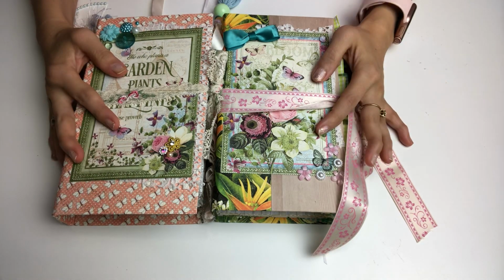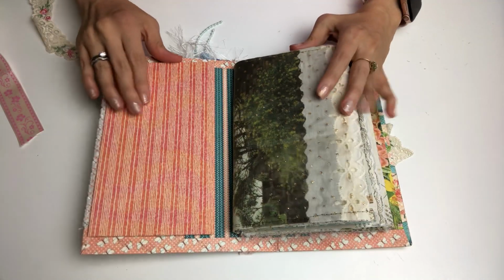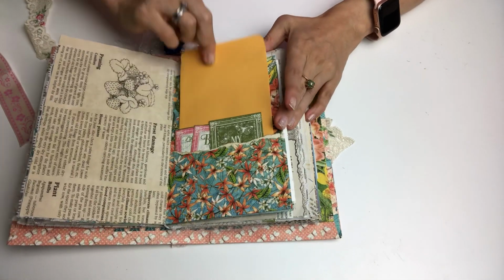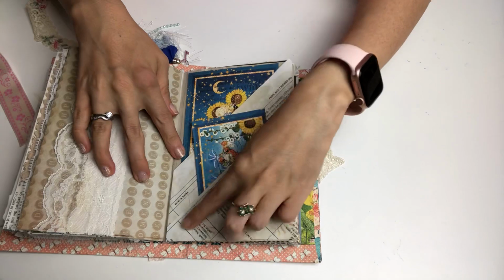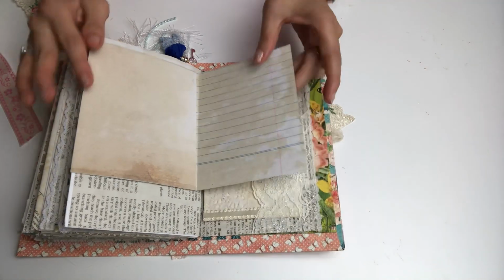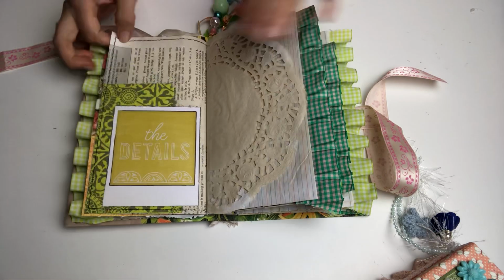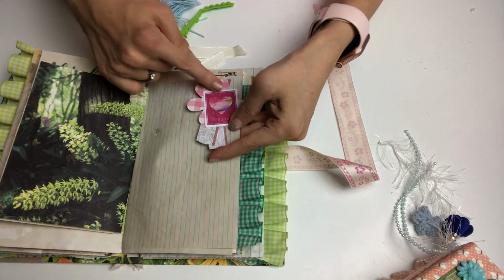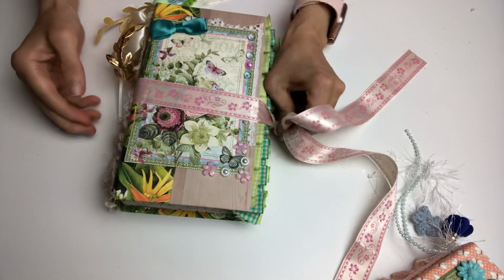2x Garden Junk Journal flip through , project share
Thank you for your kindness and support 💖💕

I’ve made two Garden theme Junk Journals using Graphic 45 papers, cut a part sheets, AC digitals and lots of trims and laces

These are no sew journals and my tutorial video is below

This link take you straight to view available items at Scrapbook.com